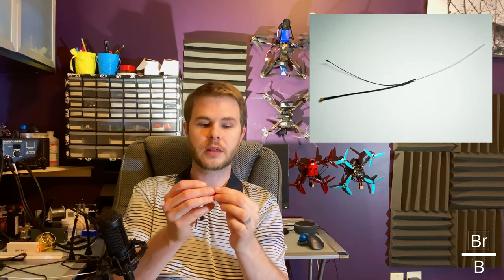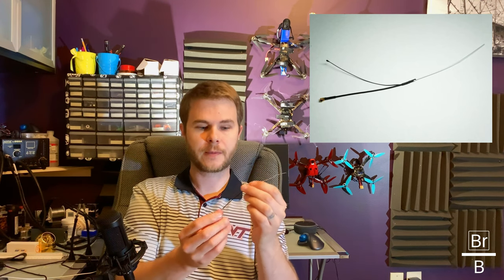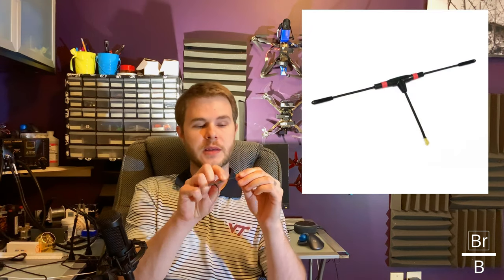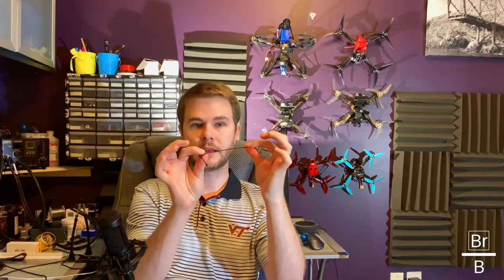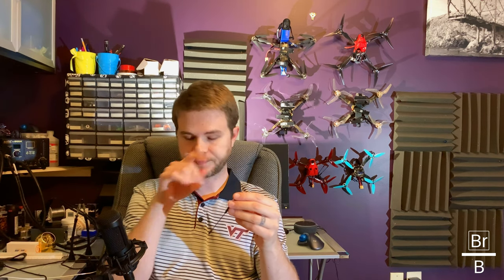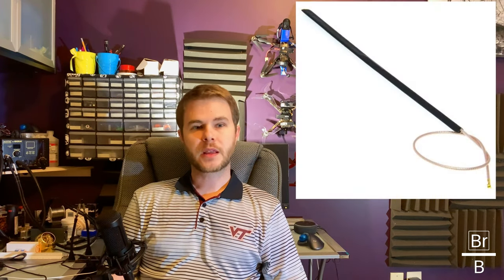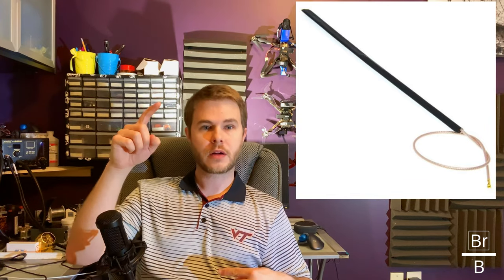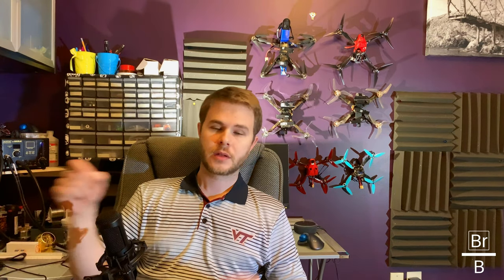Crossfire Antennas | Are you doing it wrong?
Are you positioning your Crossfire antenna properly? Probably, but probably not too! There's a large lack of knowledge about proper antenna placement with regards to the TBS Crossfire system. Add to that the various styles of flying that everyone assumes is "normal", and you get a bunch of differing opinions. I attempt to break that down into a more practical approach in this video.